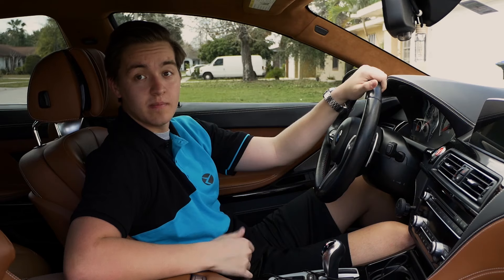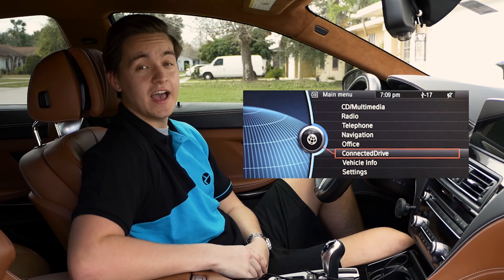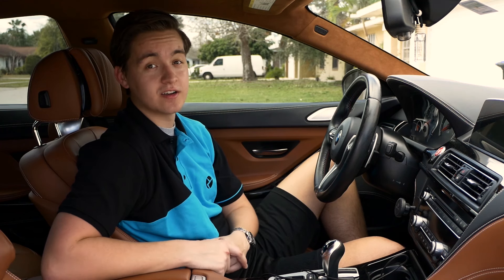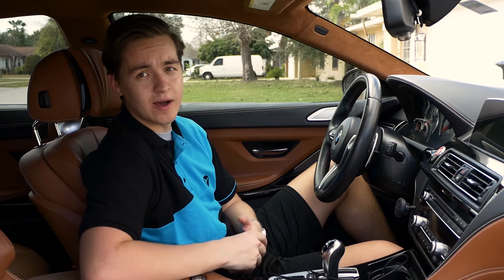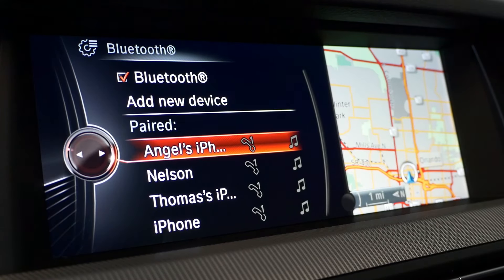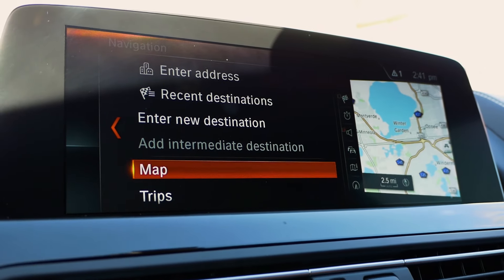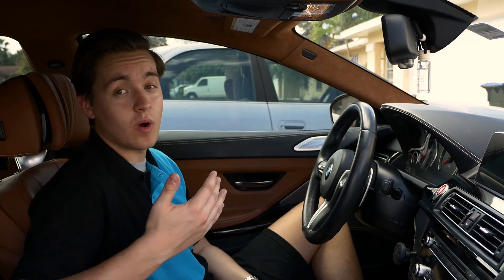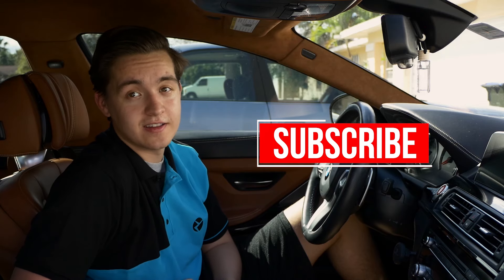CCC, CIC, NBT and NBT Evo - BMW Navigation System Comparison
Want to upgrade your iDrive system but not sure which retrofit to choose for your specific requirements and tastes? Check which iDrive you currently have
In our video you will find out all about most popular head units and their features: CCC, CIC, NBT, NBT Evo ID4/ID5/ID6. When going through the screen/interface demos, we’ll be able to decide which BMW navigation retrofit is good enough for you.